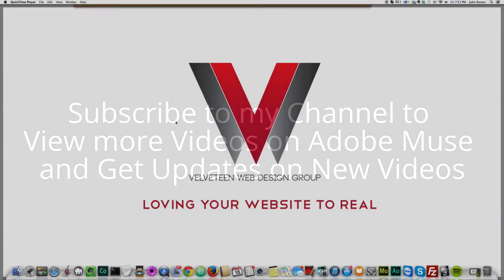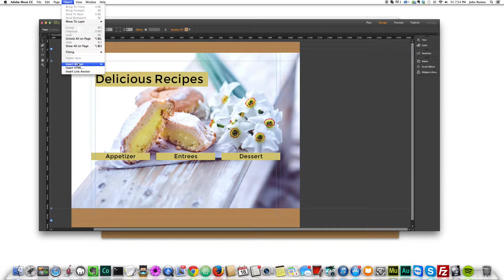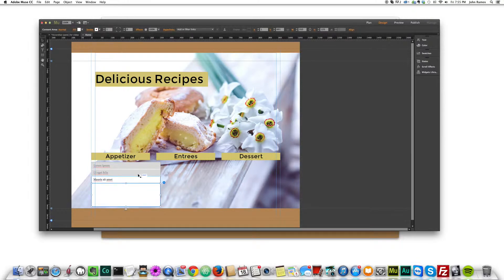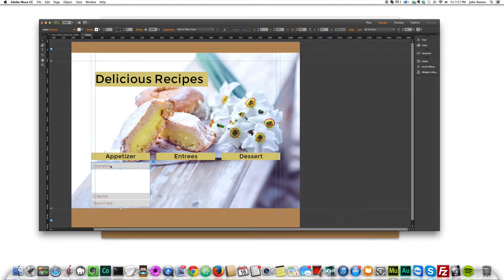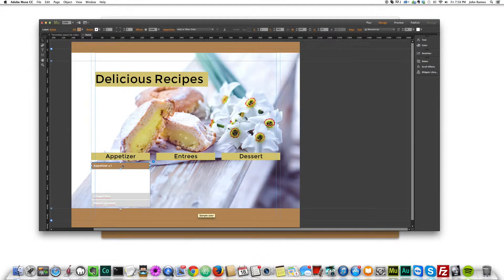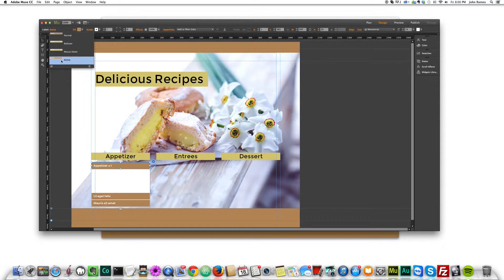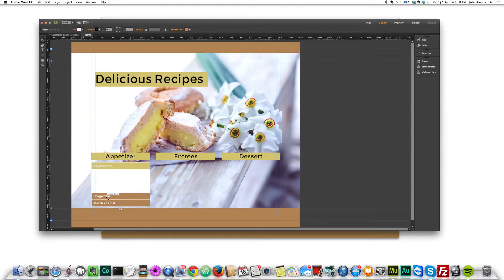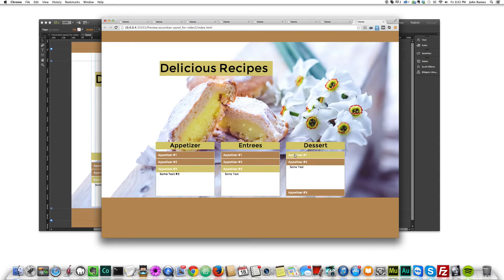How to Create An Accordion Panel Widget in Adobe Muse CC